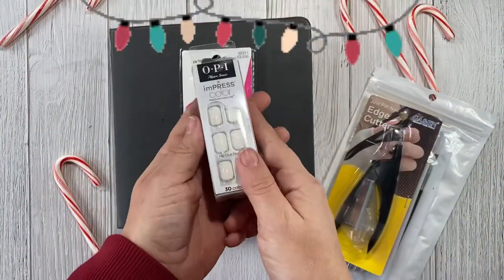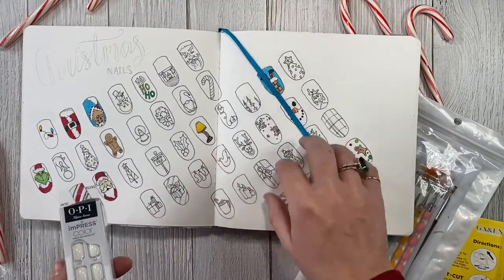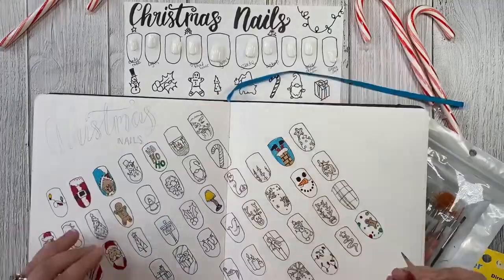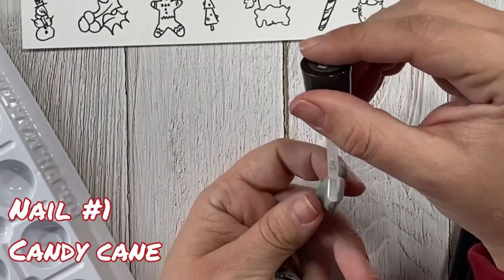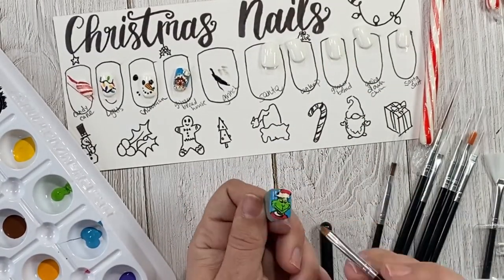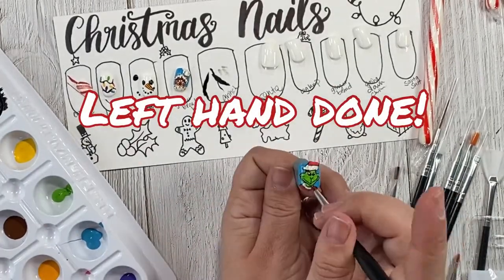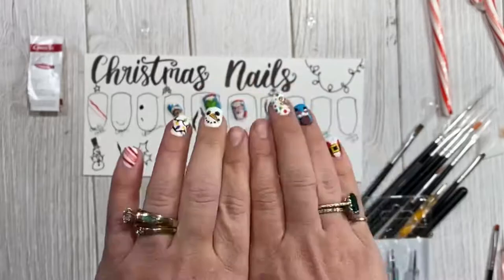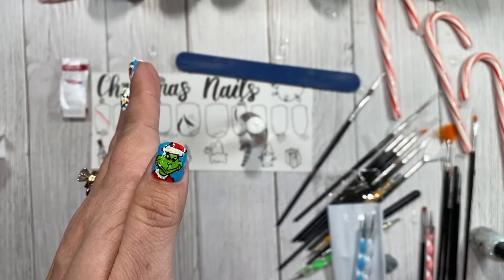Christmas Nail Art Compilation 💅 2021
Jazzing up a set of acrylic gel press on nails with a mini Christmas themed painting on each nail. I sketched out a ton of ideas for these Christmas nails and then let my subscribers on Instagram pick their favorites. Options included references from the Grinch and A Christmas Story, as well as the standard snowman, snowflake and Santa Claus 🎅🏼 references.

Years ago, I used to paint crazy designs on my nails weekly. I’ve taken on the challenge of Super Mario Bros and Star Wars, just to name a few. This was my first-time painting on press on nails, instead of just painting directly onto my nails.

I painted these cute little designs using craft paint. This is what I've used for years and I've always had good luck. I finish out the nail with a couple layers of clear nail polish to protect each of my miniature paintings.

At the very least I hope you have a fabulous rest of your day!